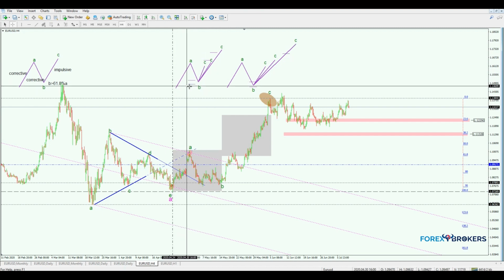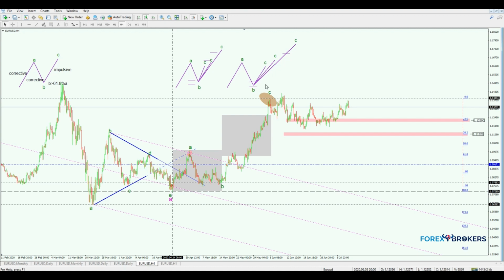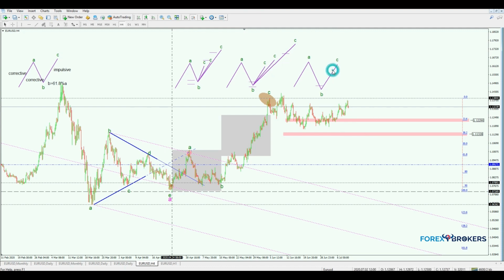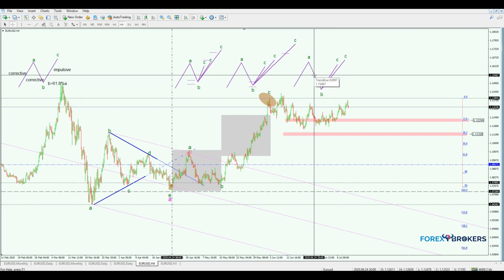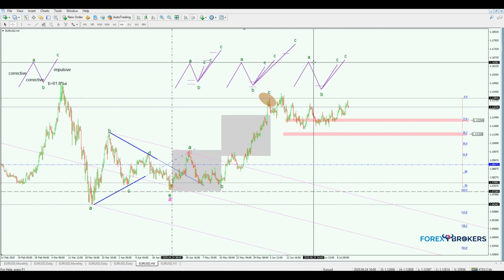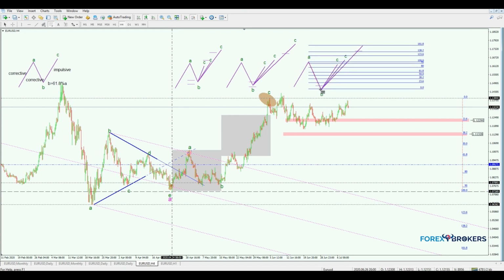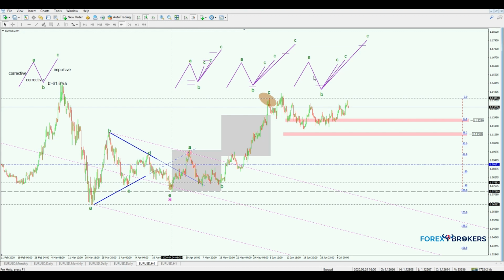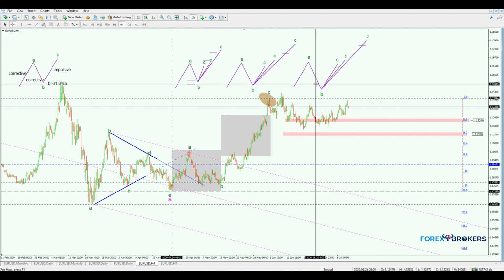Expert Guide to Strong B-wave Flat Patterns in Forex Trading – ForexBrokers.net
Lesson 18. Detailing the Flat Patterns with the Elliott Waves Theory – Intermediate module from the Forex Trading Academy on ForexBrokers.net

In this concise Forex Brokers Academy video we will unveil the secrets of strong B-wave flat patterns. Explore irregular failures, flats and elongated flats for advanced trading strategies.